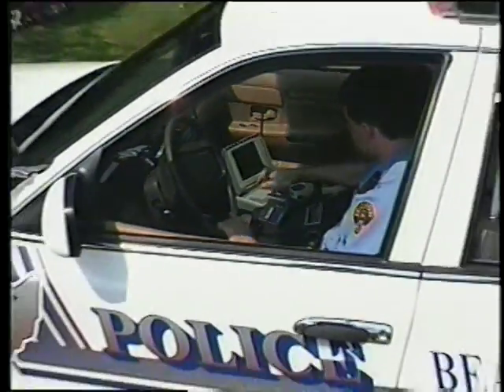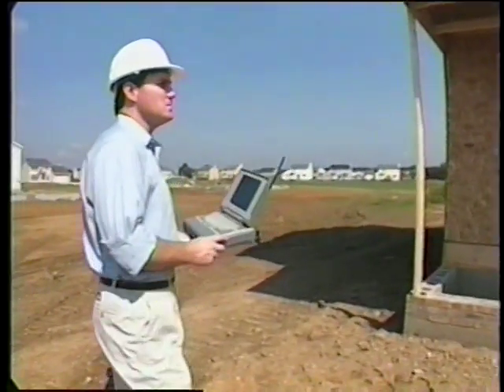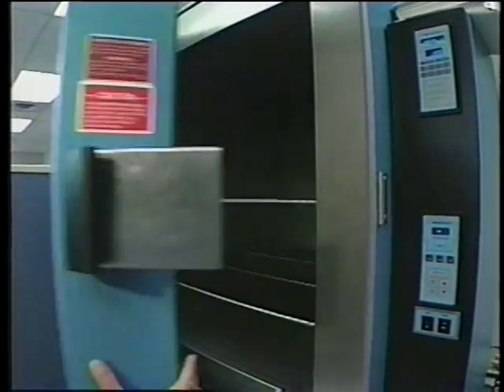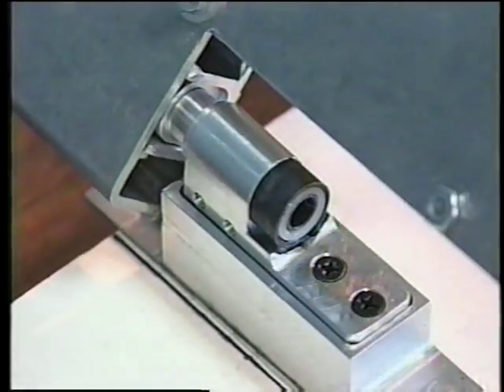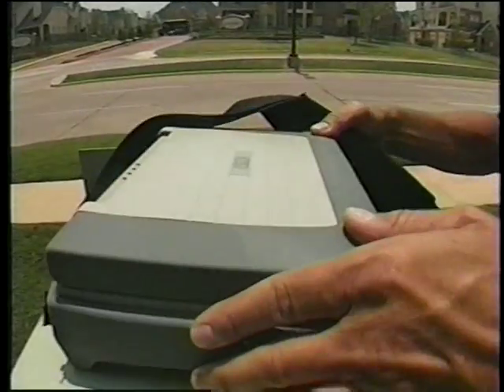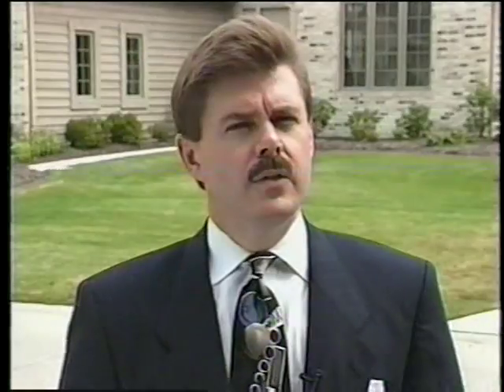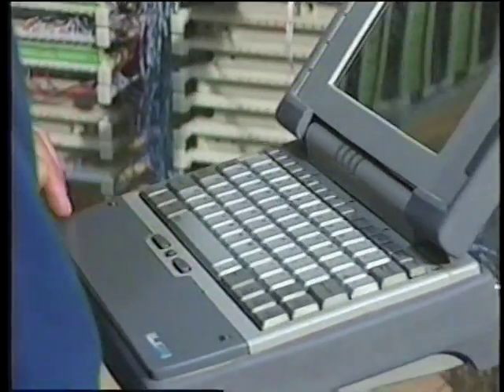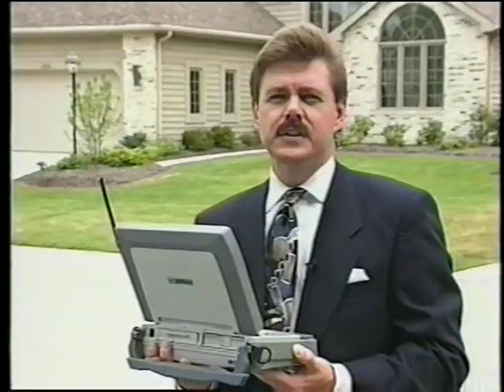Sears Itronix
Description